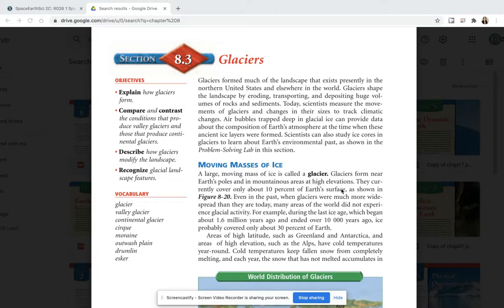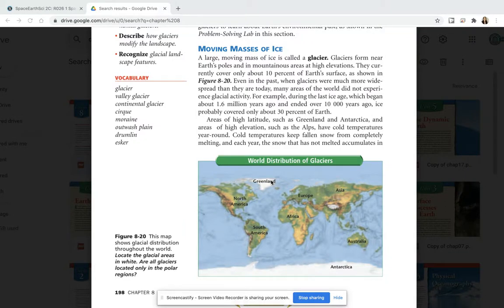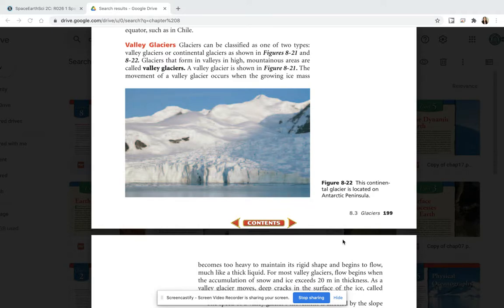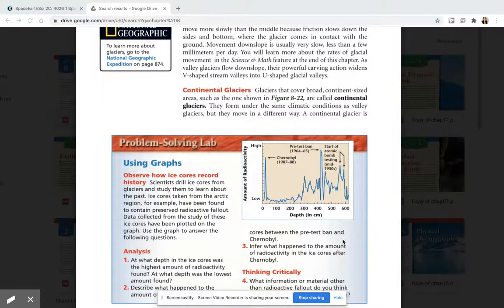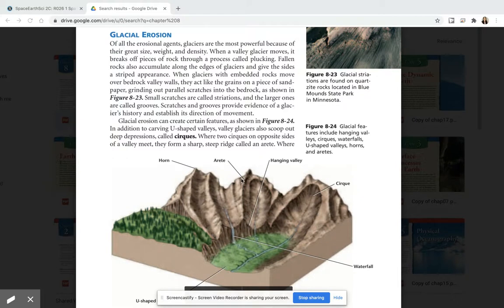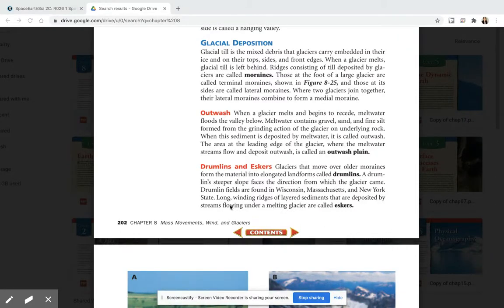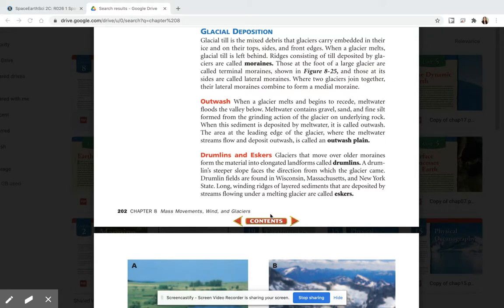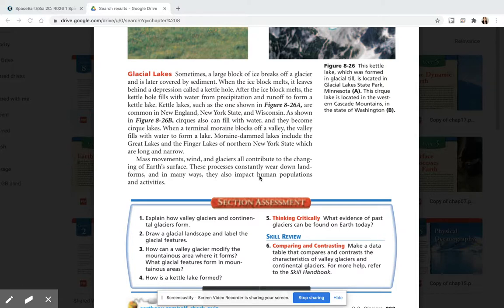Chapter 8.3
Glaciers